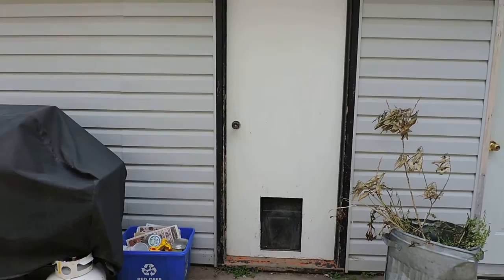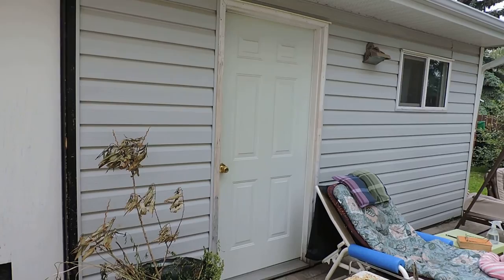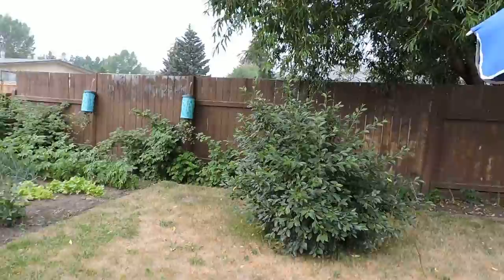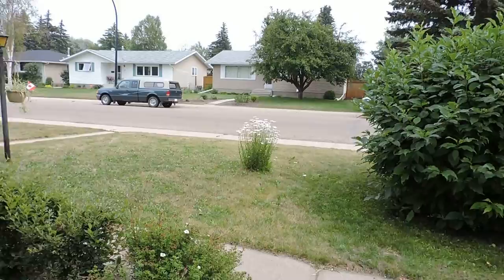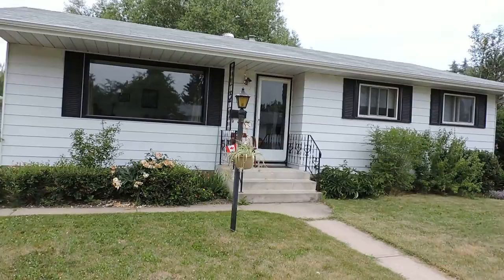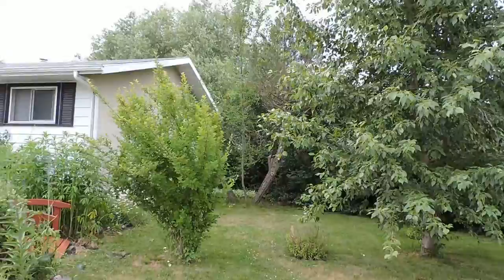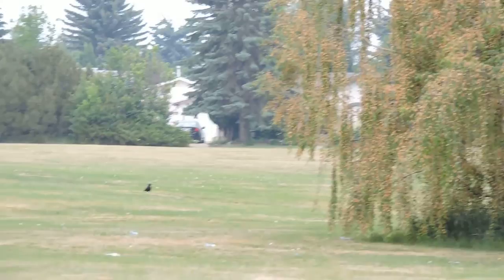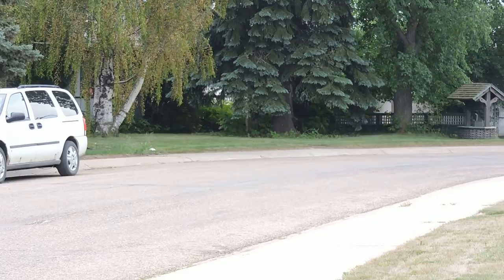Nikon Coolpix P530, Elementary Video Test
This tour of the yard is done to test the video performance of my new camera, without any fine tweaking of the video settings.